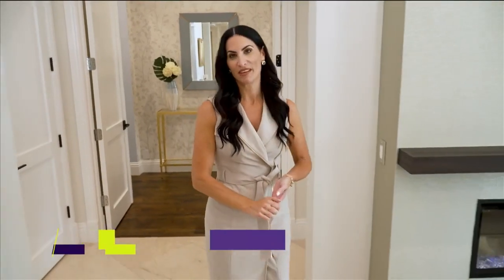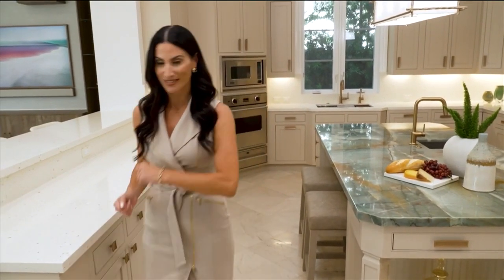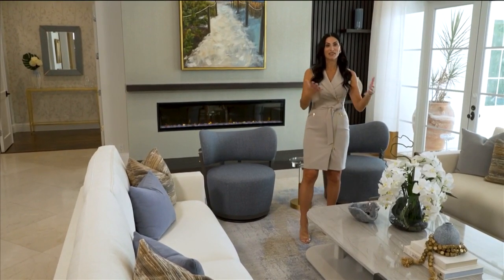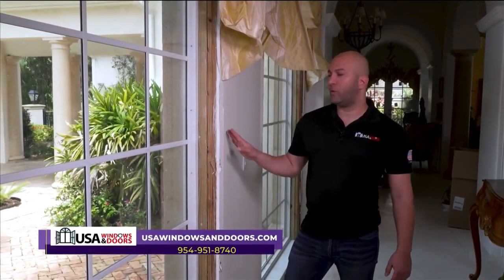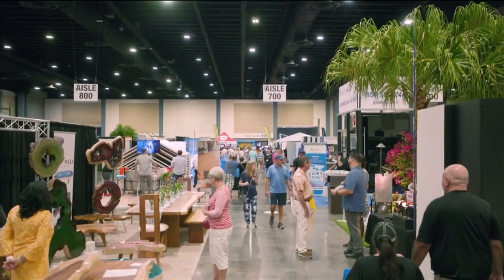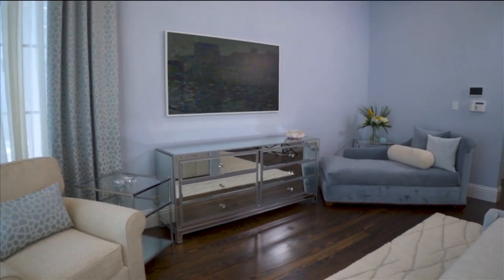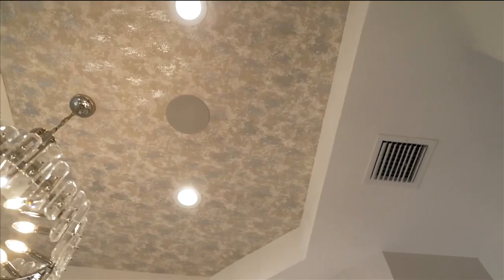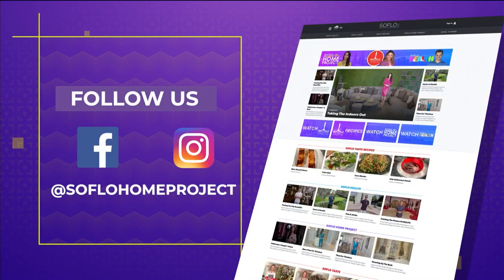Alena’s Design Elegance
Design Expert, Alena Capra, shows you how to merge new and existing design features in your home.  It’s all about keeping color continuity.